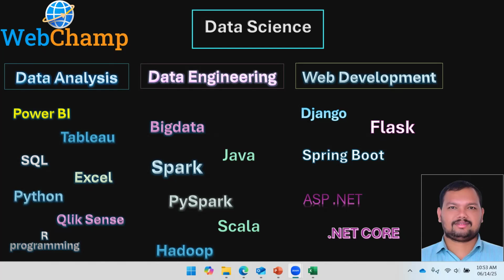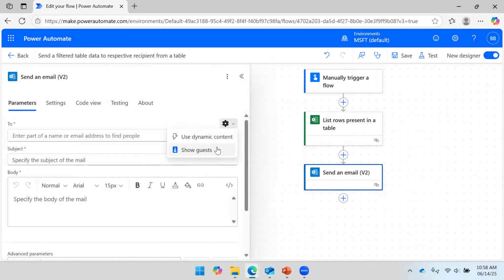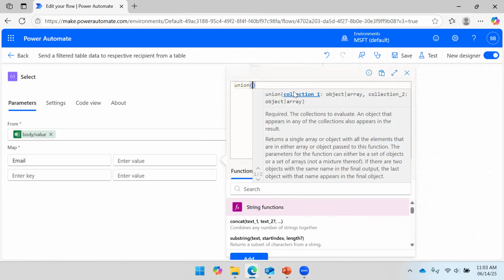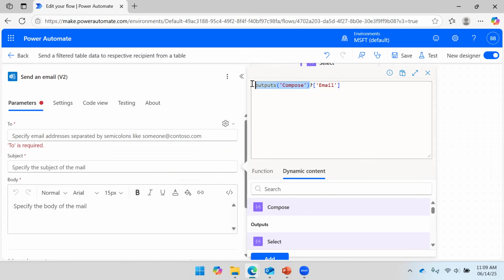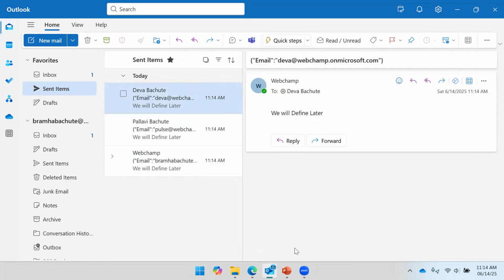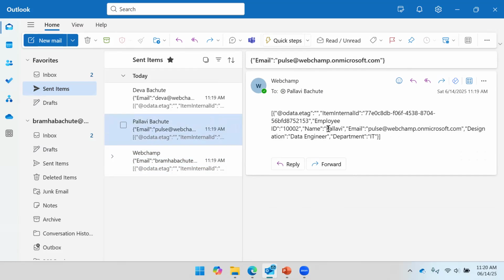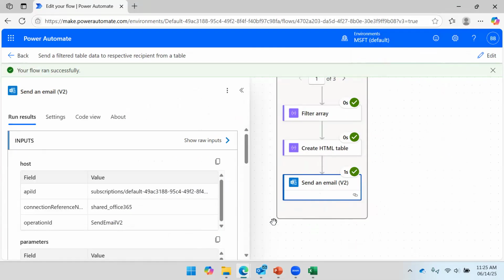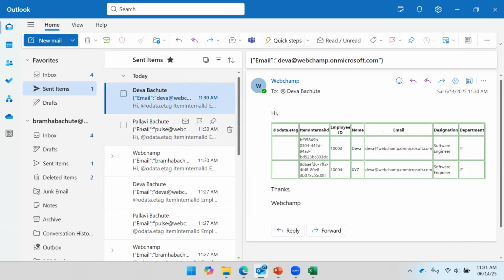Power Automate 5: Send Filtered Table Data to Each Recipient via Email | Power Automate Tutorial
Learn how to use Power Automate to filter data from a table and send personalized emails to each recipient. This step-by-step tutorial covers applying conditions, filtering rows, and dynamically sending emails using Microsoft Power Automate (formerly Flow). Perfect for automating reports, notifications, and personalized data distribution from Excel or SharePoint lists.

🔹 What you'll learn:

Filtering data in Power Automate

Using "Apply to Each" to loop through data

Sending emails to respective recipients

Creating HTML tables and customizing emails

Real-world use cases (e.g., employee reports, sales data)

📌 Ideal for: Power Users, Business Analysts, Office 365 users, and anyone looking to automate email reporting with filtered data.